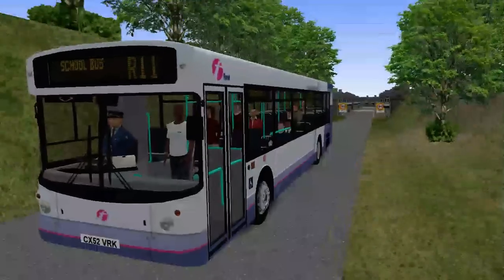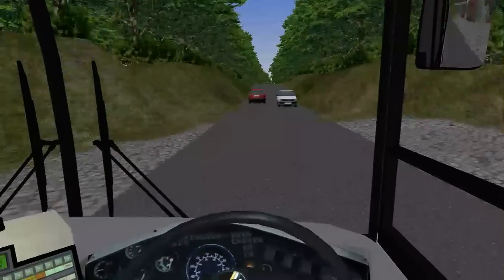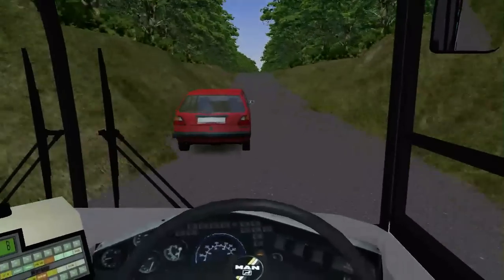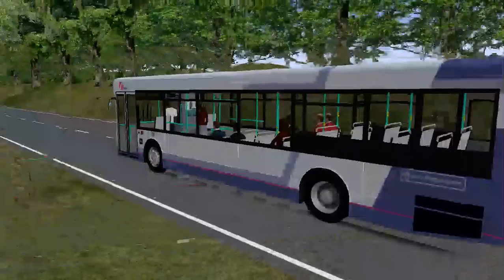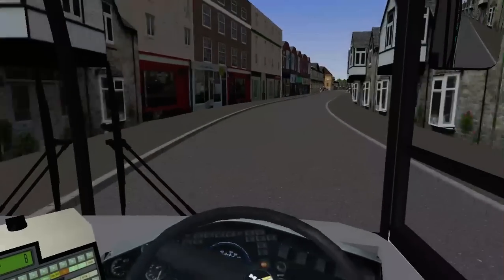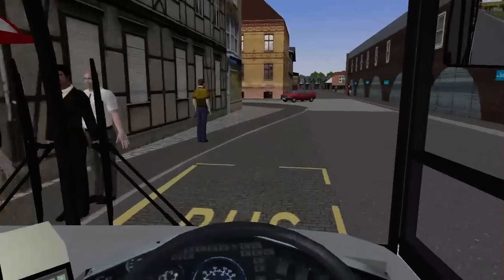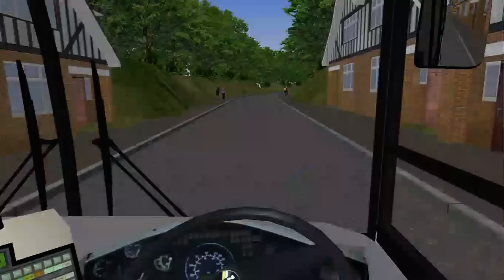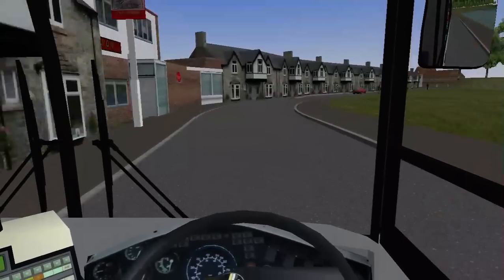OMSI 2 Harrothorpe Route R11 Man ALX 300 First Olympia (Download fixes info)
Hi and welcome to ...and more Central! Due to teething issues with the map i am providing an update that has other scenery objects, splines that were missed. it also has a revised map file so that you get updated scenery, new route R11 and a chance to drive on the bus guideway. This video is to show you all the route R11 and to inform you about everything. remember to go and check out the guideway that is around the corner from the rail station near the bus station.

If you have a question, suggestion or need a download don't hesitate to ask.

Finally thanks again for watching and i hope to see you in my next video.